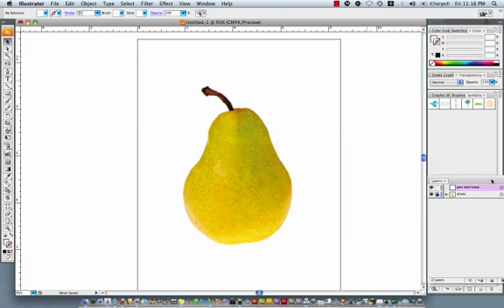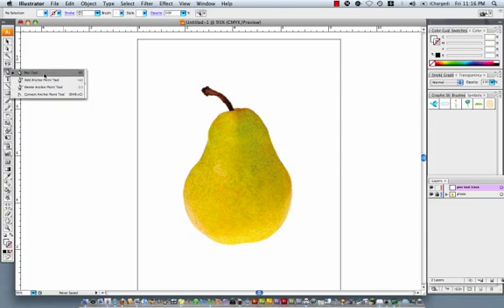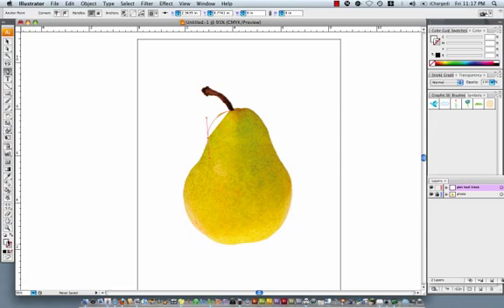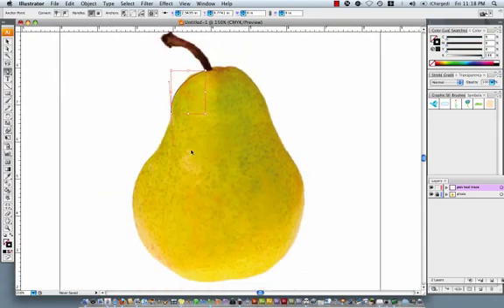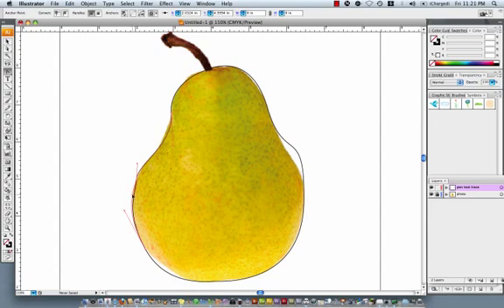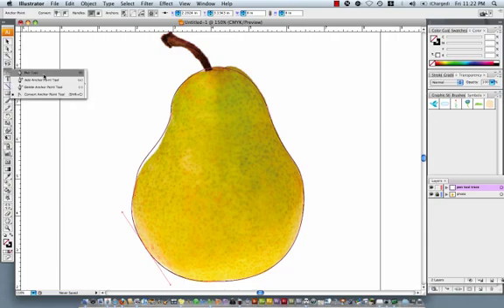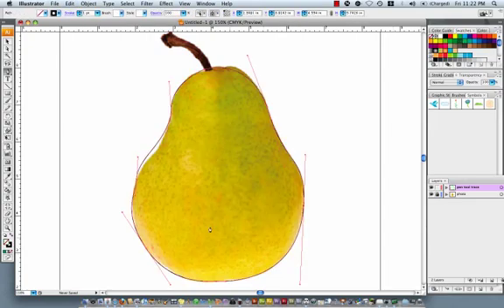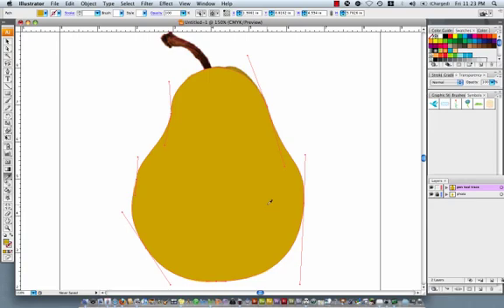Pear Part 2 Tracing